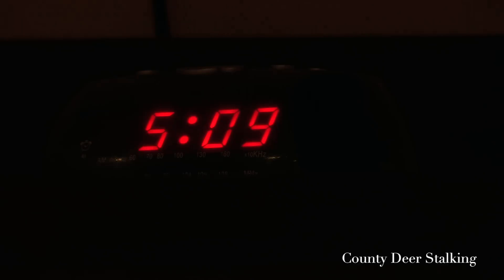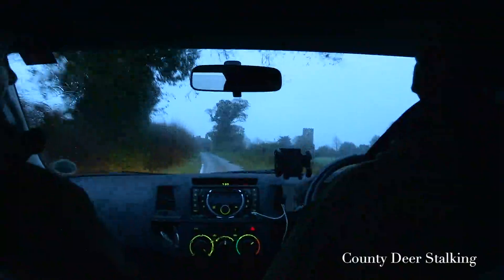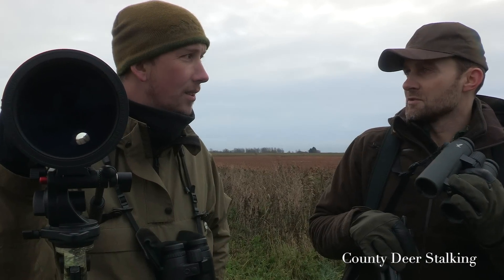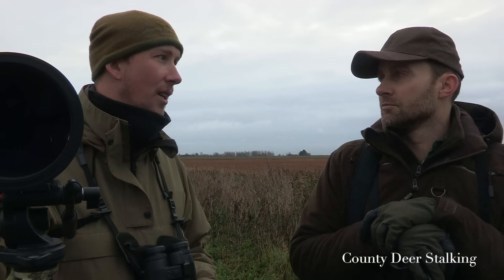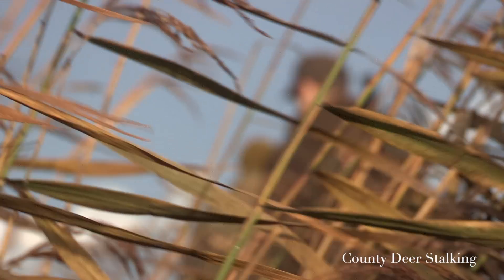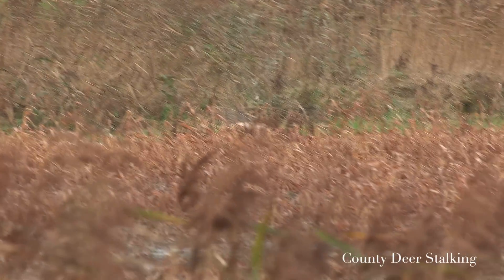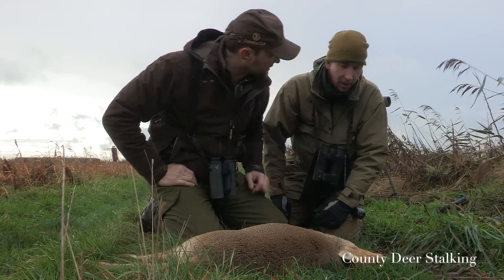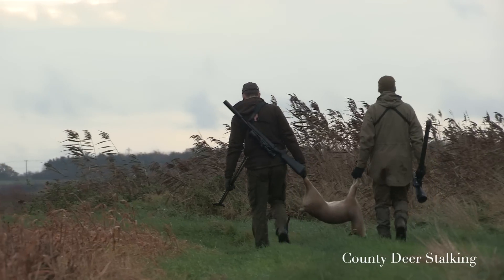Chris Rogers & Peter Jones Stalk Chinese Water Deer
Professional deer stalkers Peter Jones and Chris Rogers stalk Chinese Water Deer amongst the reed beds of Norfolk.